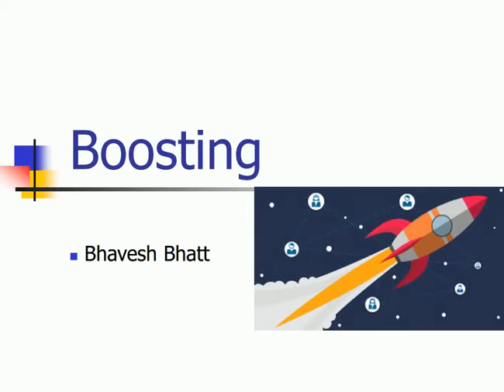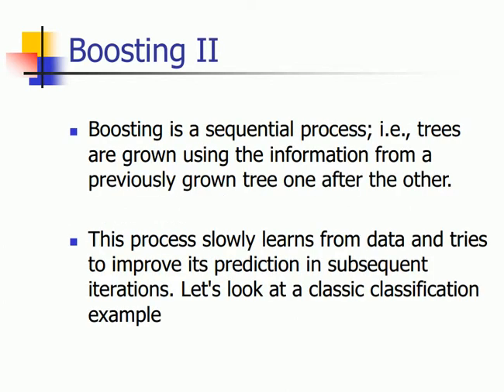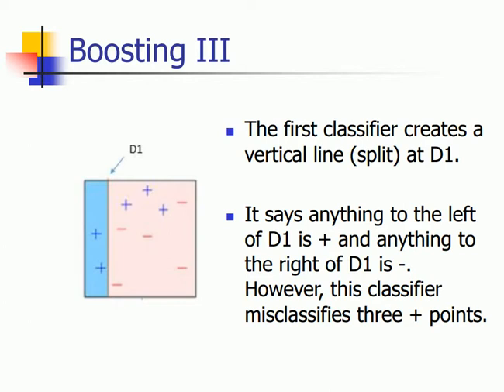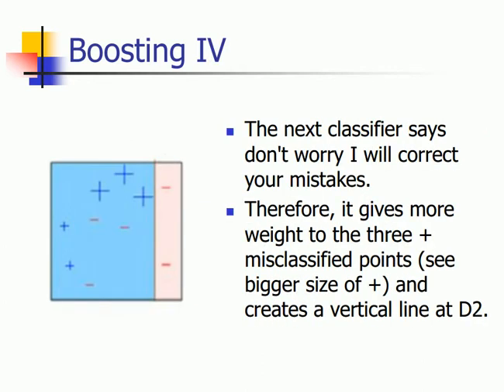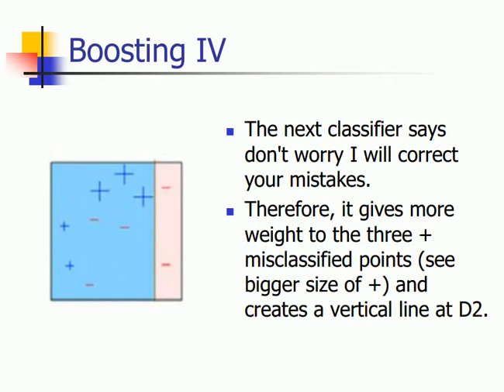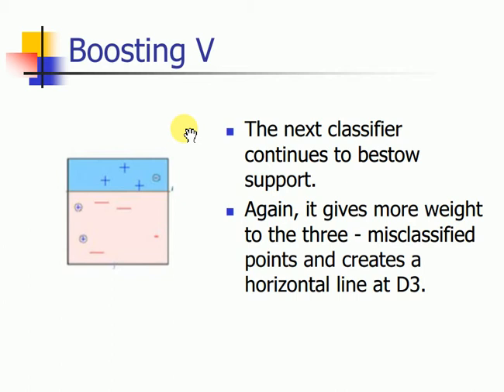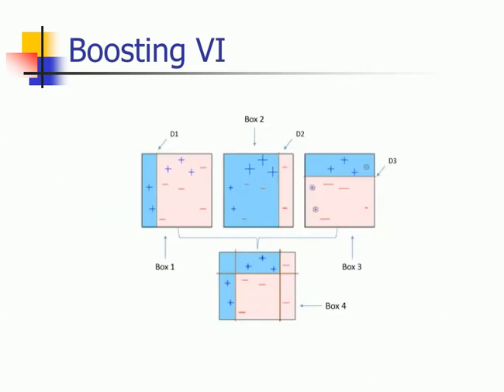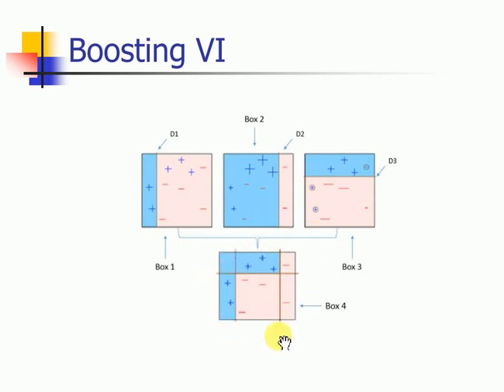A Quick Guide to Boosting in Machine Learning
The term Boosting refers to a family of algorithms which converts weak learner to strong learners. Boosting is an ensemble method for improving the model predictions of any given learning algorithm. The idea of boosting is to train weak learners sequentially, each trying to correct its predecessor.